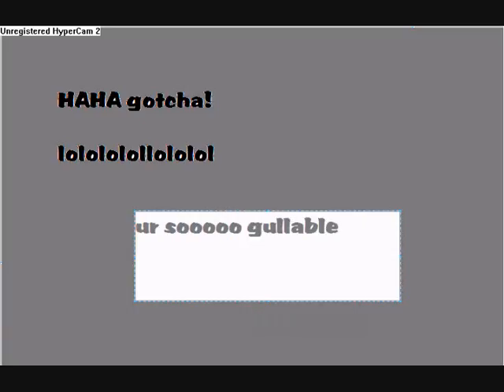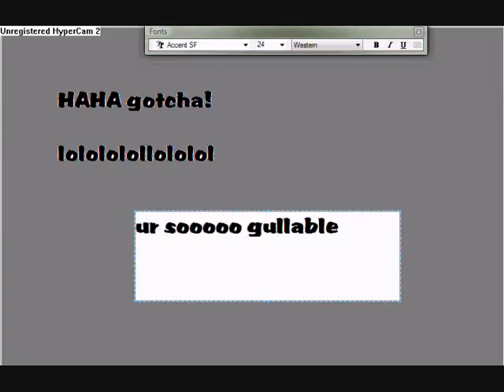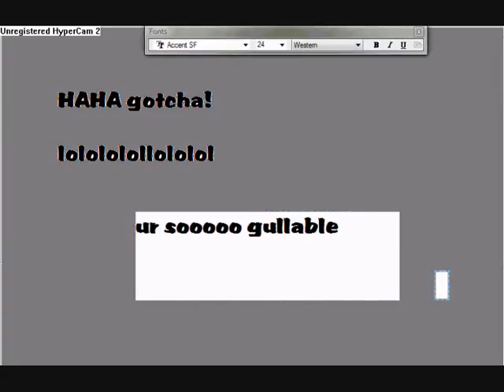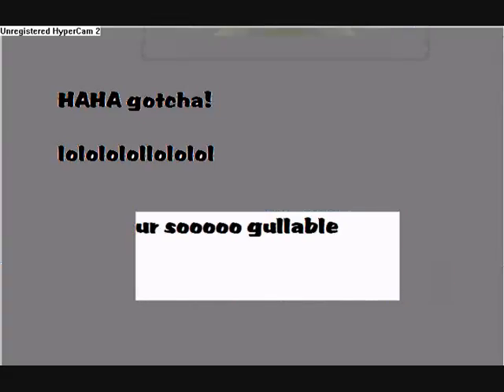chloe applegate flashing!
hey clhoe look here! chloe applegate flashing